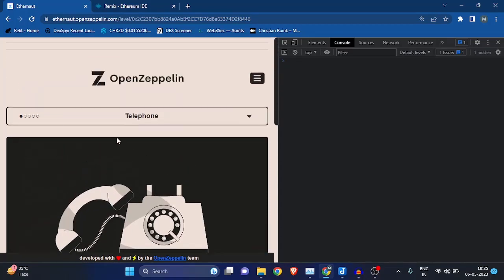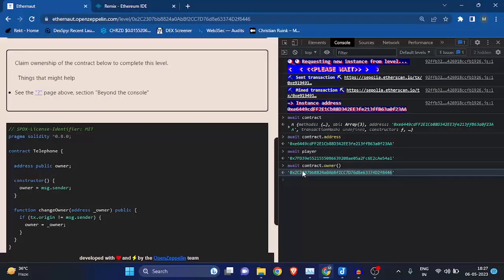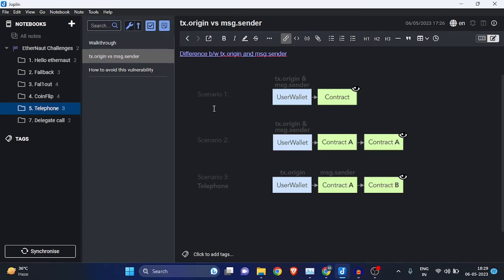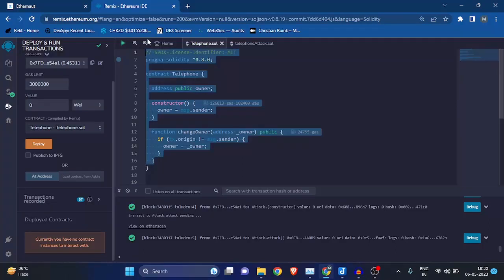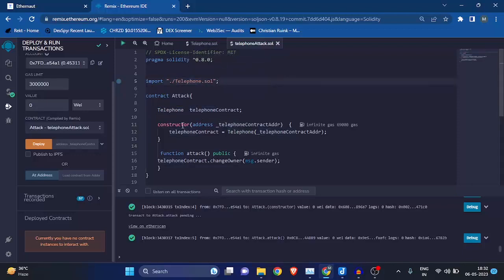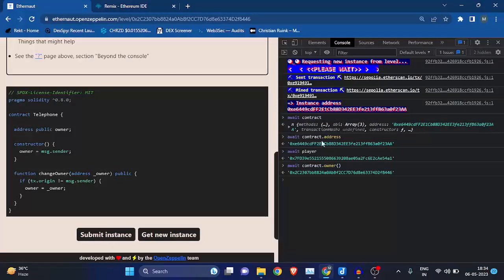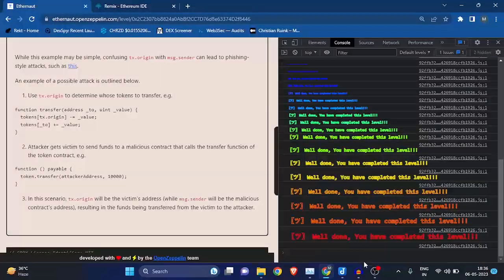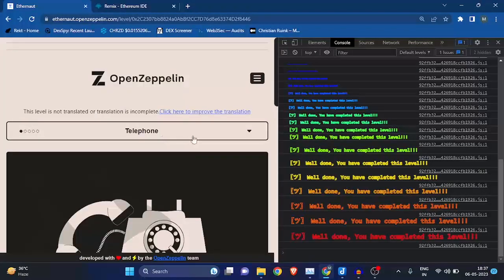Ethernaut_04 - Telephone